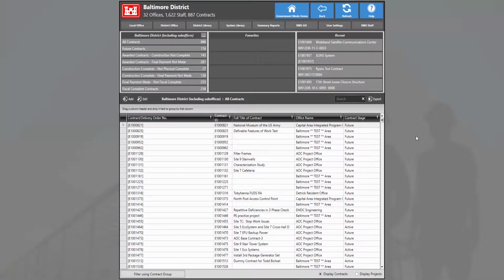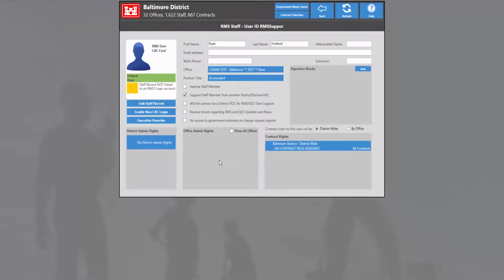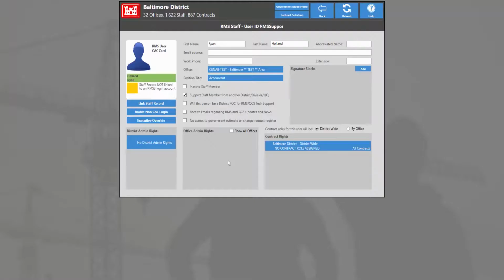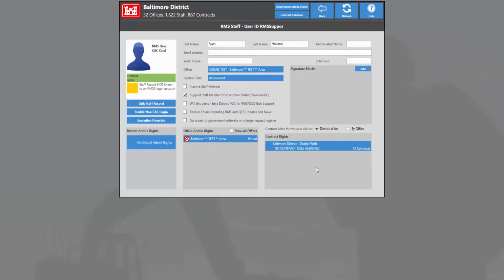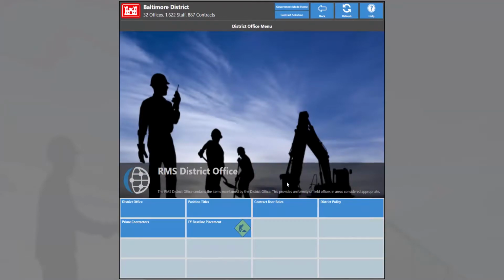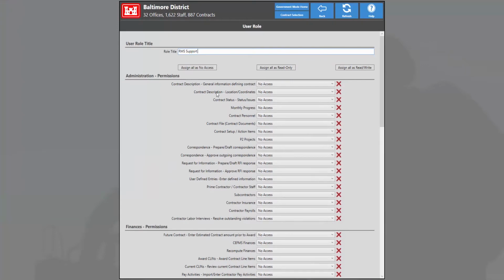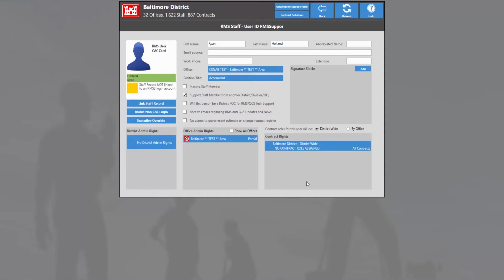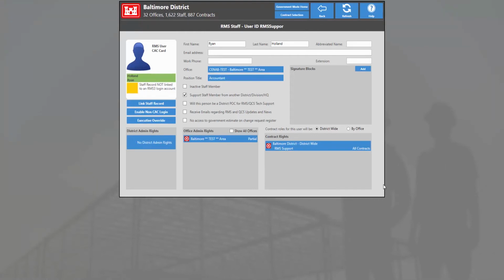Setting User Roles under the RMS Staff tab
Table of Contents:

0:00 - Introduction
0:19 - Adding District Office / Contract Rights
1:02 - Office Admin Rights
1:22 - Contract Rights
2:27 - Contract User Role